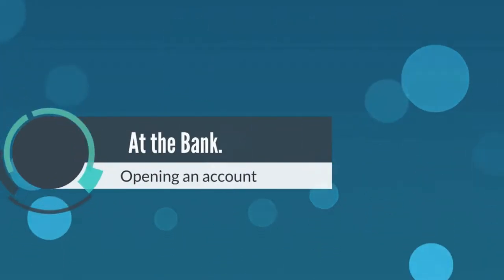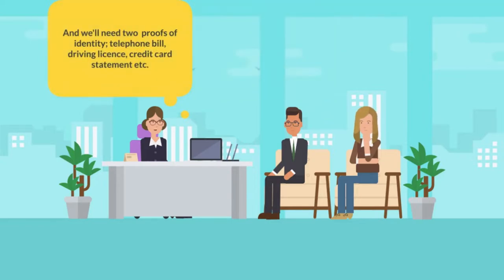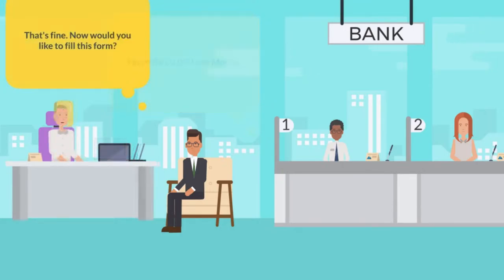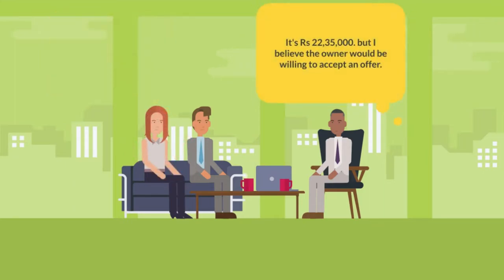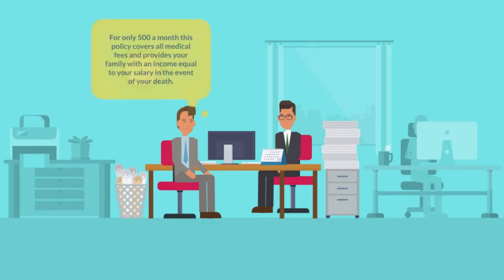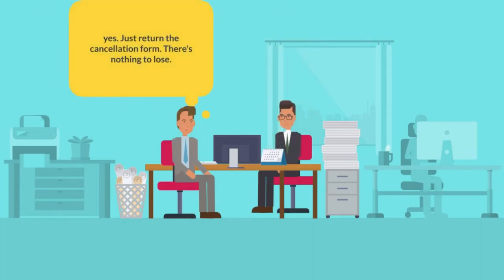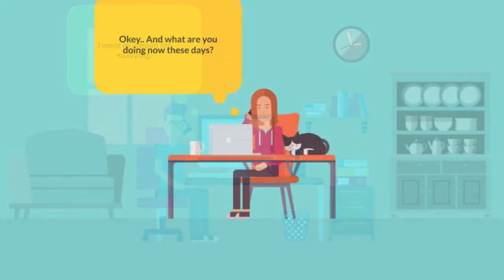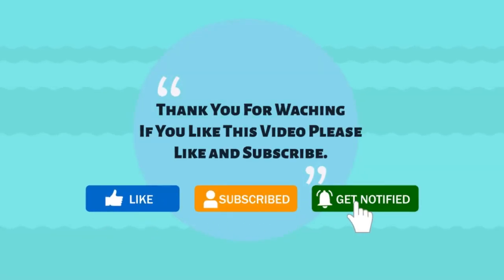At The Bank English Conversation | English Conversation Animation videos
At The Bank English Conversation
English Conversation Animation videos

Whenever you are a bank or wherever you are, Nowdays you need English everywhere. So you can improve your English with the help of video.

  *Video Chapter
  0:00 Channel Introduction
  0:07 At The Bank
  01:21 Applying For a Mortgage
  02:16 Estate Agent
  03:14 Selling Insurance
  05:06 Conversation On The Telephone
Thank You For Waching This Video